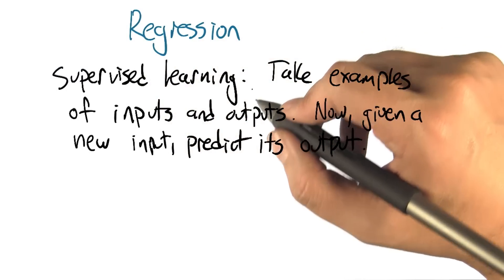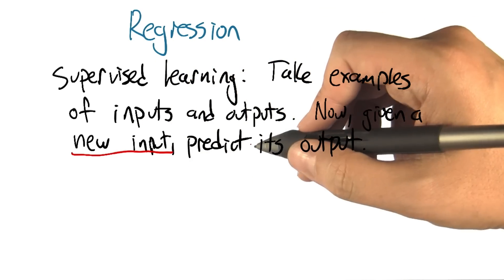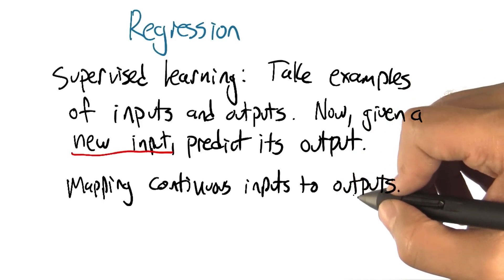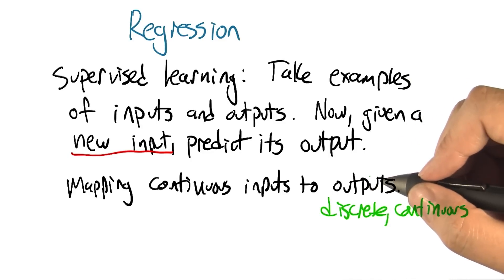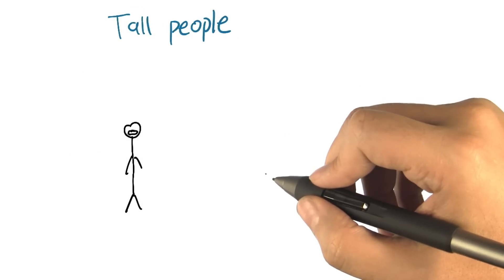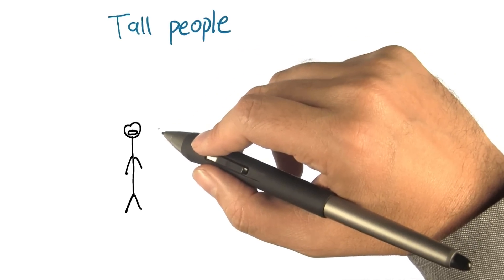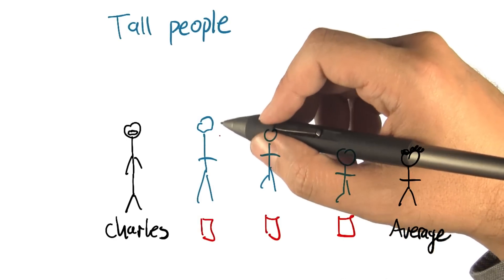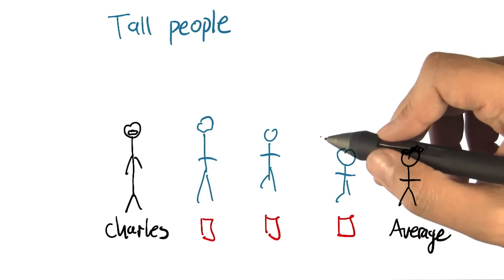Regression Quiz - Georgia Tech - Machine Learning